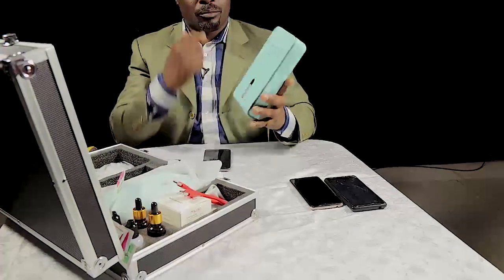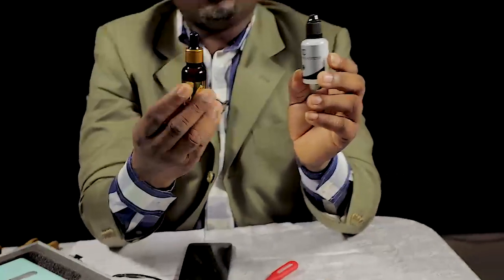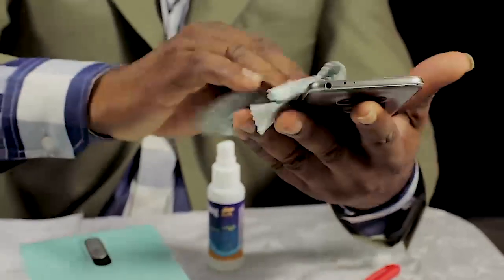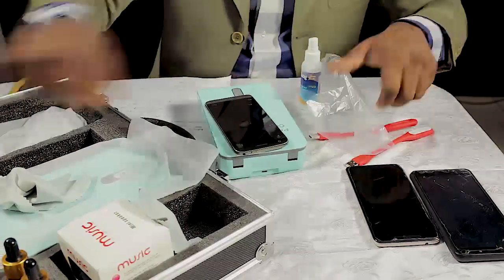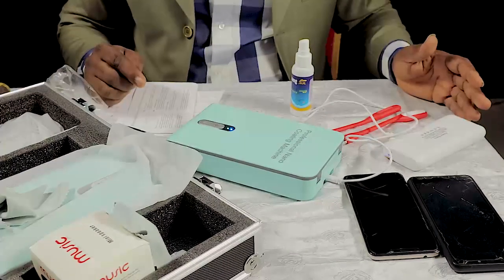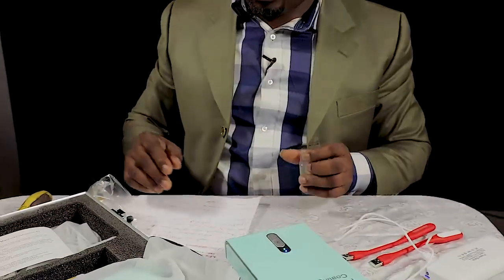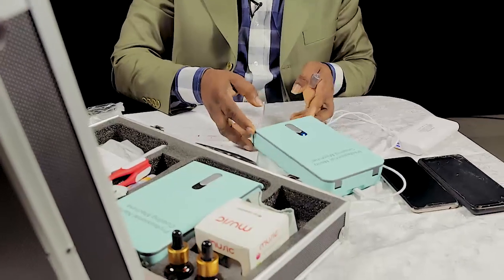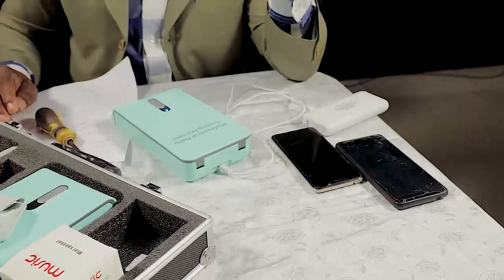NANO Coating Machine Full Training - Dress Nice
This is a machine used in protesting mobile phone screen form breaking .